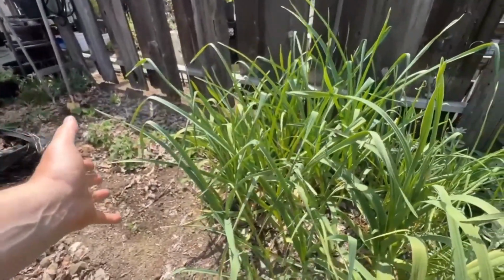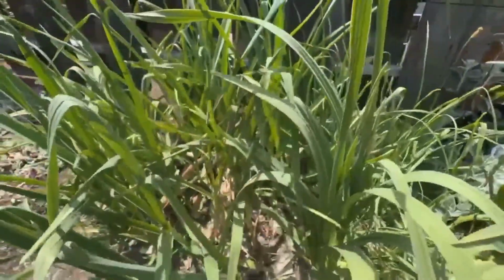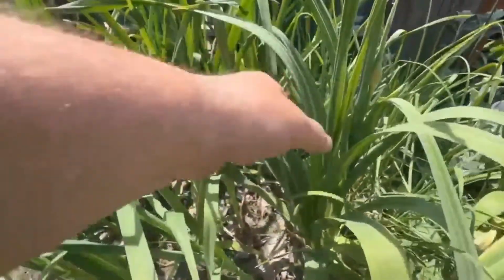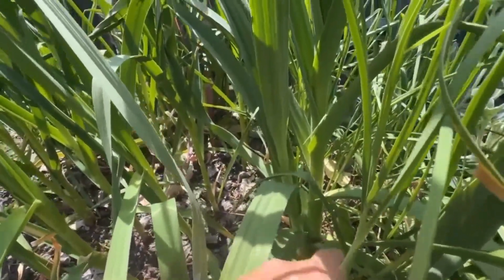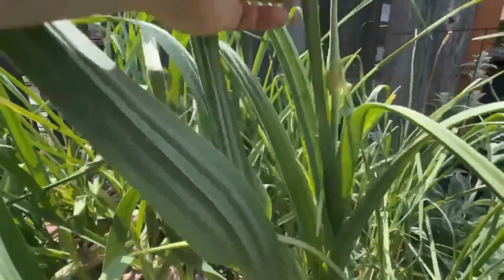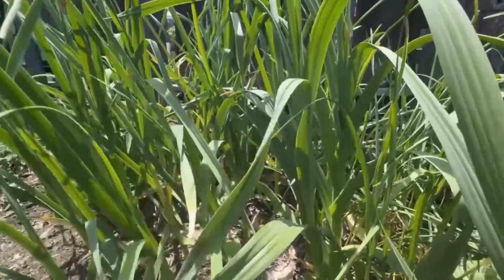AMAZING Ancient Oaks featuring Jules Acton author of Oaklore | + Julia Dimakos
Join us for another fun Let’s Get Growing! Show.
This week on the show we are taking another shot at our interview with Jules Acton, the author of the book Oaklore. Jules’ book is a wonderful look at some really amazing ancient oak trees in the UK. There is a lot to learn for anyone anywhere about these amazing trees, so be sure to join us for this great discussion. Plus we Are Following Julia Dimakos, Garden Girl. Julia is returning to the LGG show and we look forward to hearing about how her garden is growing since we saw her last.

We here at the Urban Gardener channel greatly appreciate your support and all that you do to help us be a better show and channel. Thank you!

Please "LIKE" our video, COMMENT below, SUBSCRIBE to follow along with more of our Garden Adventures, and SHARE our channel with all your garden friends and groups to help us grow.

Let’s Get Growing! Is also a podcast search for our show or just cut and paste this RSS feed into your podcast player

Connect with other gardeners in the Urban Gardener community, and come JOIN our
“Let’s Get Growing!” Gardening Group on FB: